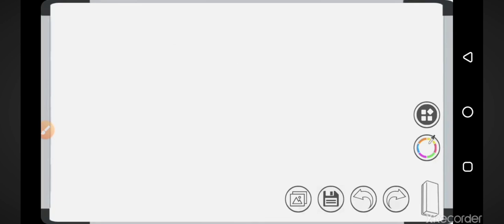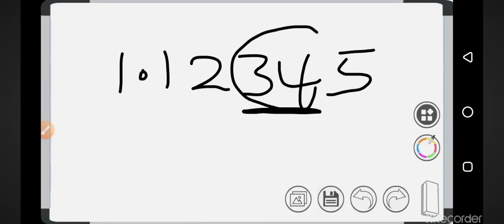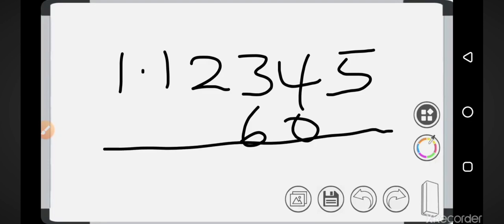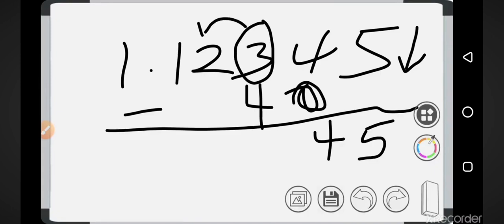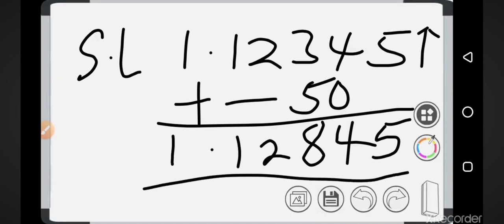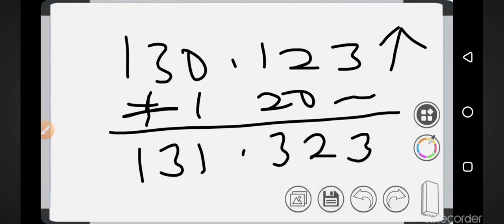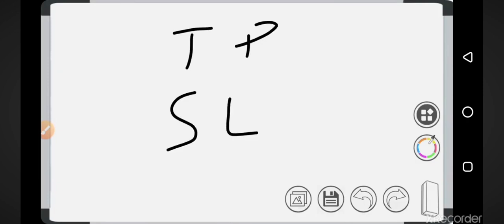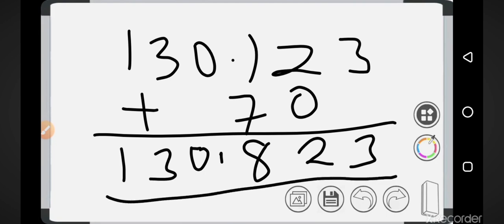HOW TO CALCULATE STOP LOSS AND TAKE PROFIT